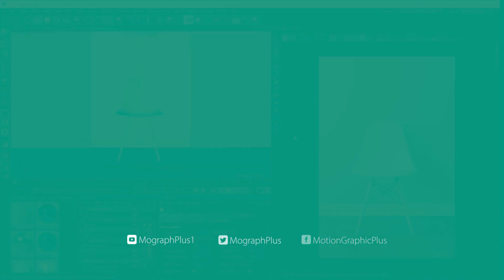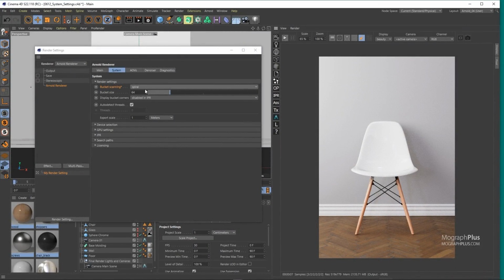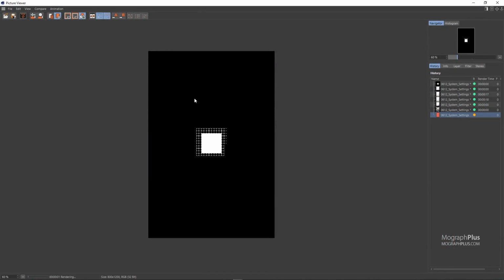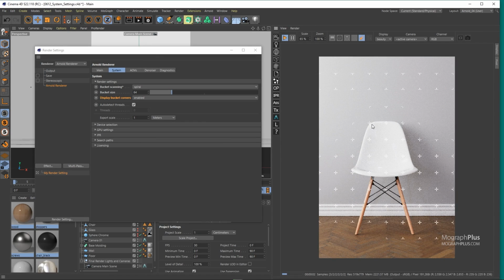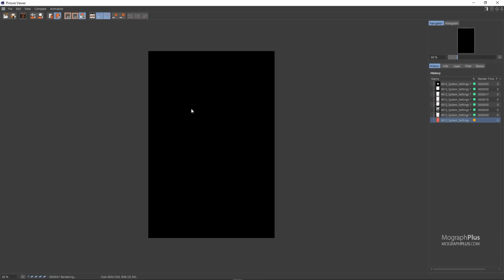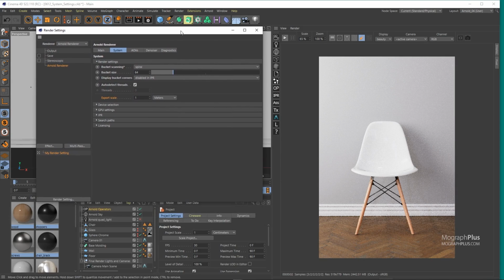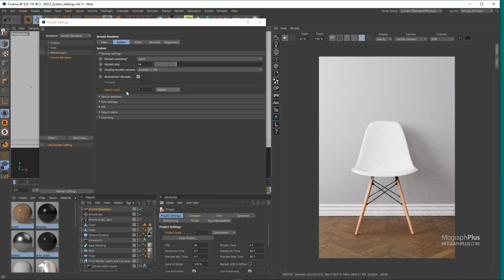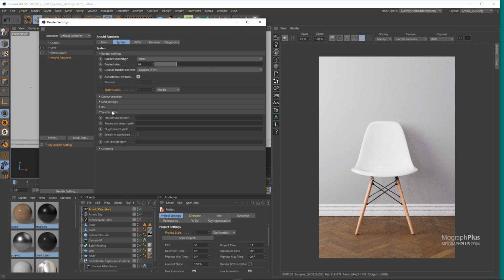73 System Settings